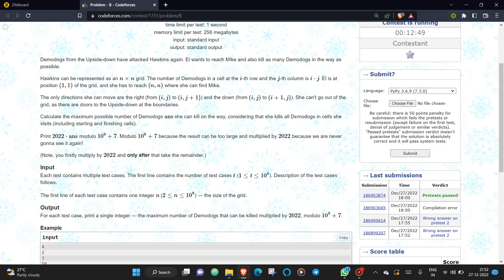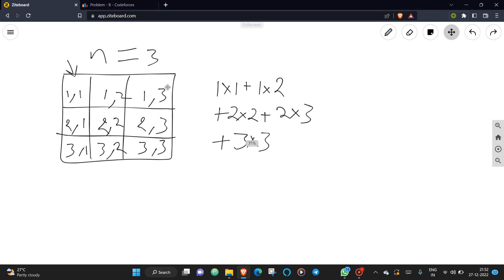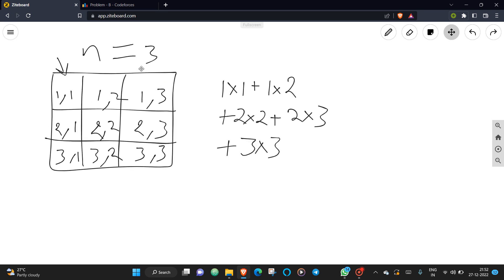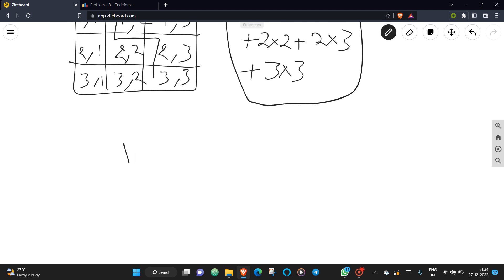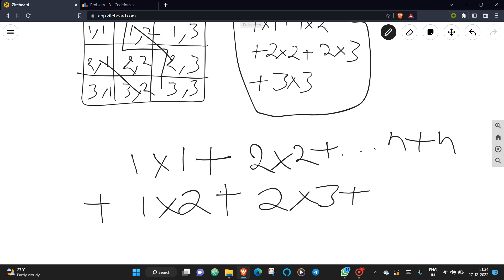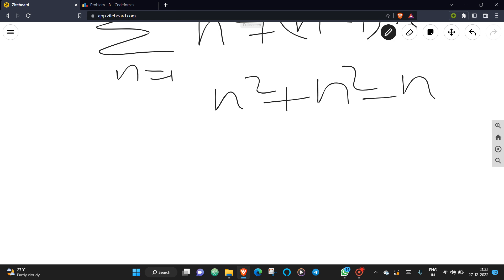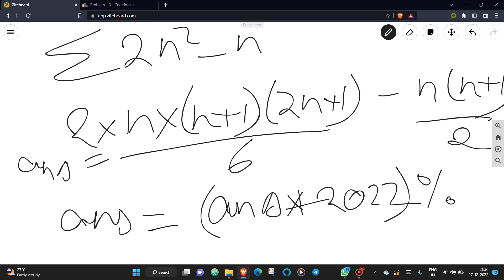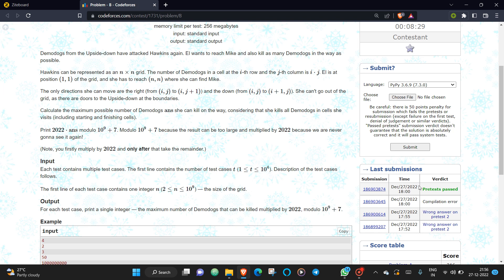Kill Demodogs || Codeforces B solution || python || c++ || Codeforces round 841 || Divide by zero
Demodogs from the Upside-down have attacked Hawkins again. El wants to reach Mike and also kill as many Demodogs in the way as possible.

Hawkins can be represented as an n×n grid. The number of Demodogs in a cell at the i-th row and the j-th column is i⋅j. El is at position (1,1) of the grid, and she has to reach (n,n) where she can find Mike.

The only directions she can move are the right (from (i,j) to (i,j+1)) and the down (from (i,j) to (i+1,j)). She can't go out of the grid, as there are doors to the Upside-down at the boundaries.

Calculate the maximum possible number of Demodogs ans she can kill on the way, considering that she kills all Demodogs in cells she visits (including starting and finishing cells).

Print 2022⋅ans modulo 109+7. Modulo 109+7 because the result can be too large and multiplied by 2022 because we are never gonna see it again!

Code :  IN PYTHON

for _ in range(int(input())):
  n = int(input())

  ans = (n*(n+1)*((2*n)+1))//3
  ans -= ((n)*(n+1))//2
  ans *= 2022
  ans %= 10**9+7
  print(int(ans))

If you want to code in c++. Then u need to use inverse modulo concept to handle the integer overflow